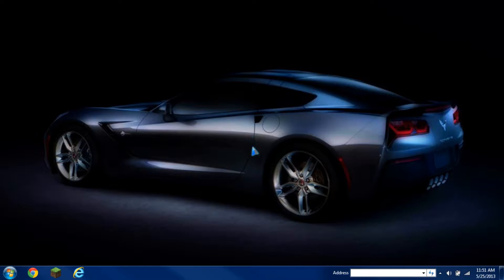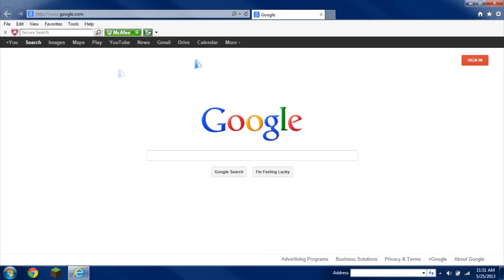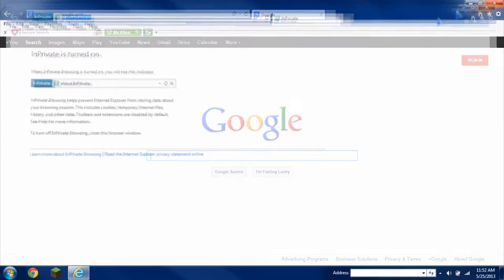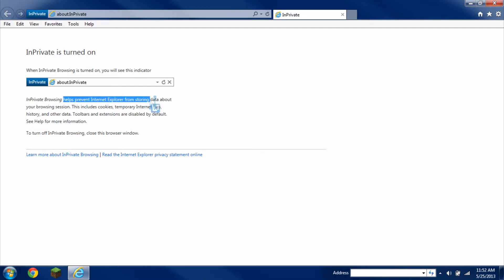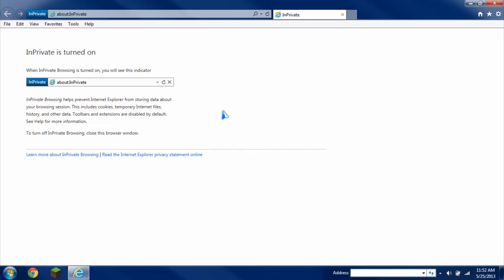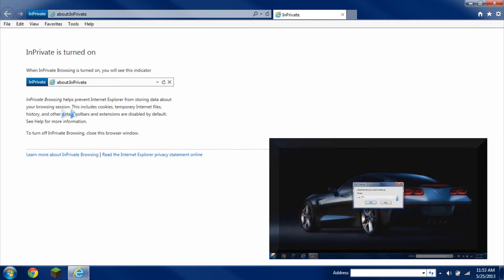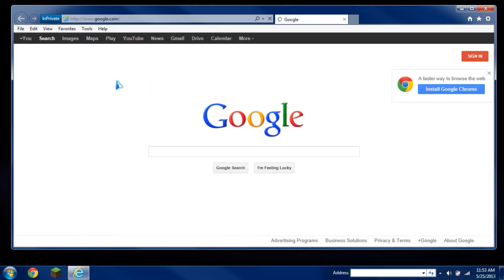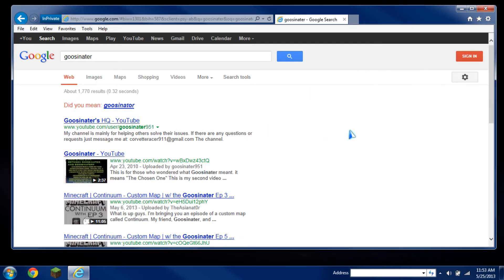In-Private Browse -- Internet Explorer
Will show you how to use In-Private Browse with Internet Explorer.
Will explain what it's used for and what's the purpose of it.
Any questions feel free to put in the description below!

Short Cut: Ctrl + Shift + P